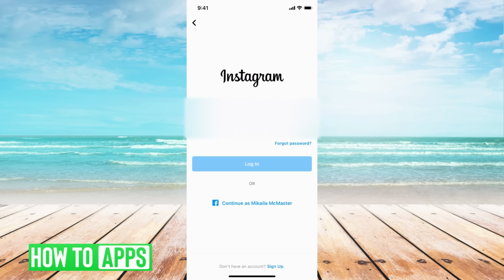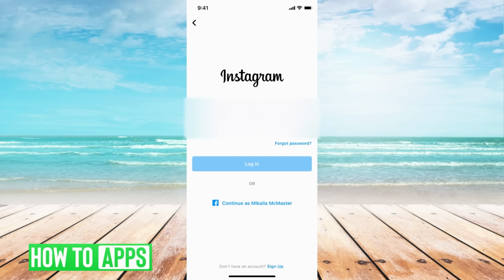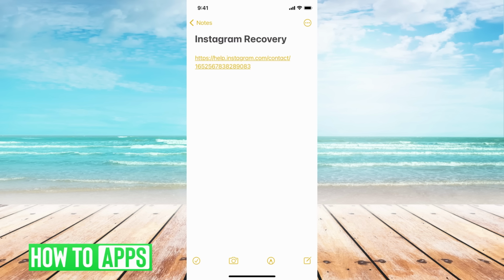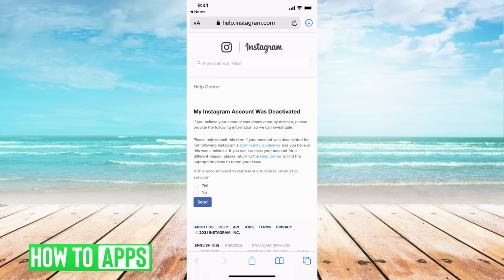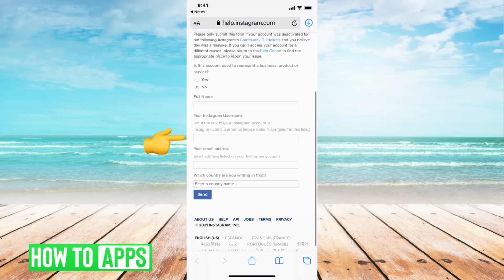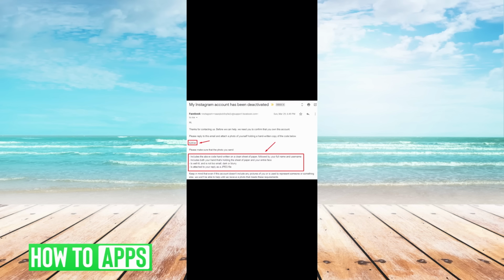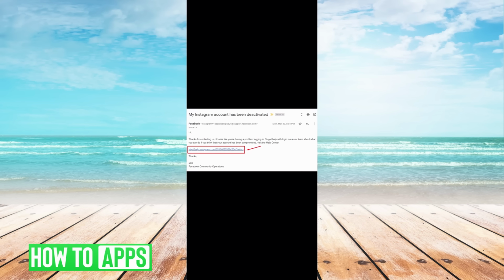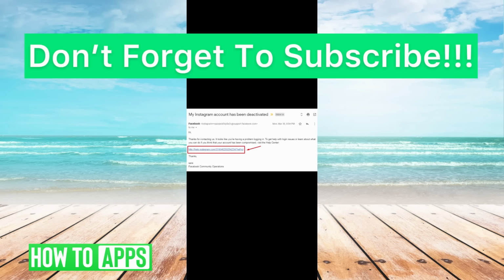How To Recover Deleted Instagram Account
Let's recover your deleted Instagram account in this quick and easy guide.

Instagram allows anyone to recover their account within the first 30 days of deleting it. Basically, Instagram temporarily suspends or puts your account on hold and then after 30 days, it will permanently delete your account. So it's important to recover and restore your account before the 30 days. In this video, I walk you through the steps to follow and get your account back. If it's been after 30 days your account is permanently deleted and you will have to just start over with a brand new account and profile.
This can be the same as your email or number for your old account too. These steps work the same for both iPhone and Android in 2021.